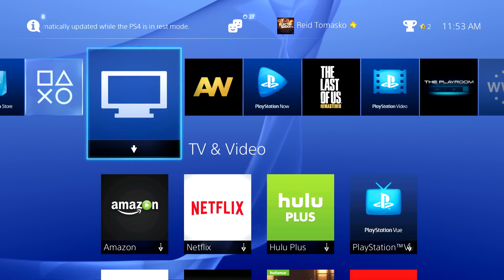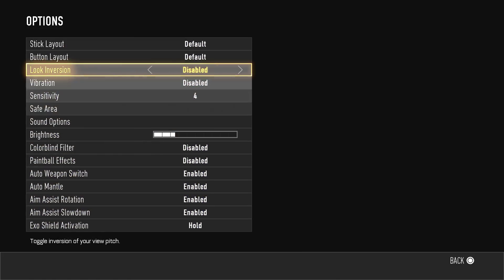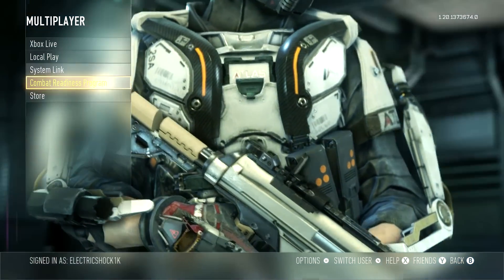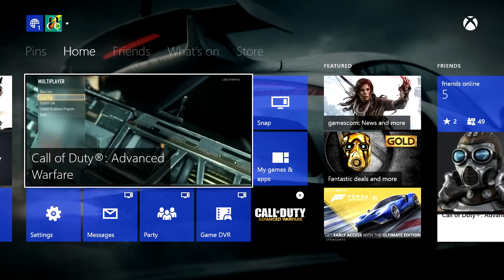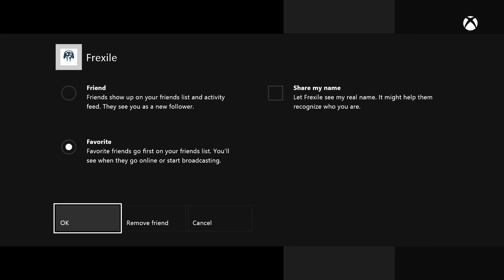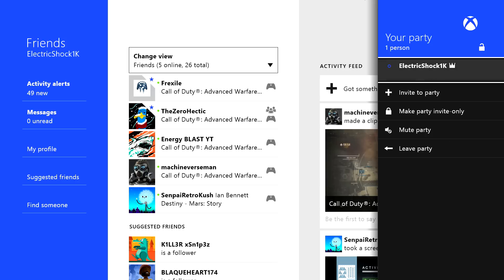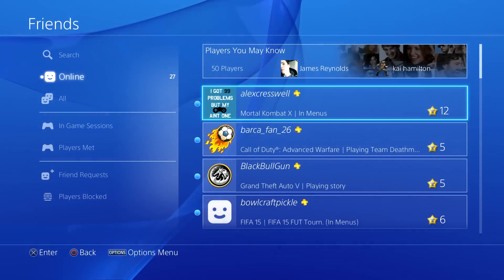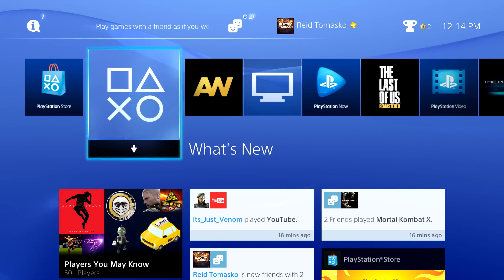Playstation 4 vs Xbox One! - Part #1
• Use "ES14" for discount:

▶ Music
• Intro  - Alan Walker - Spectre
• Outro -  TheFatRat - Time Lapse

- ElectricShock!